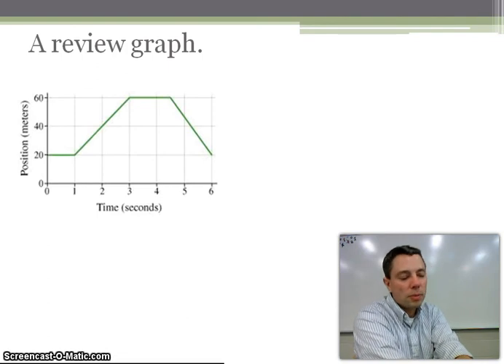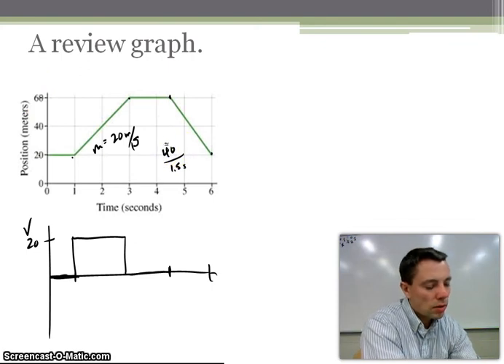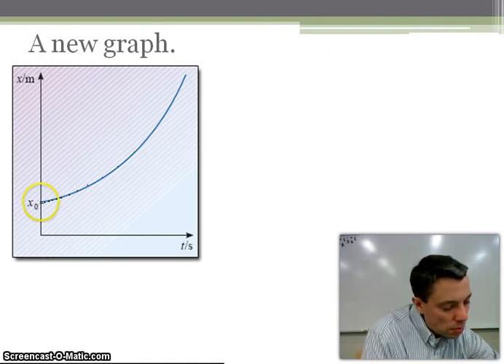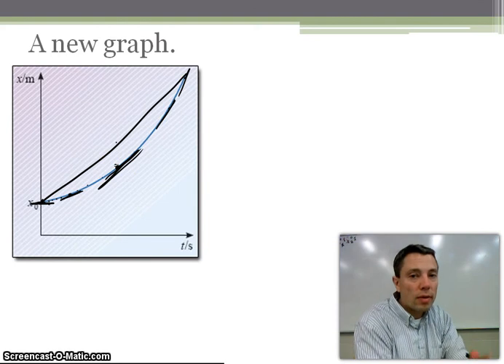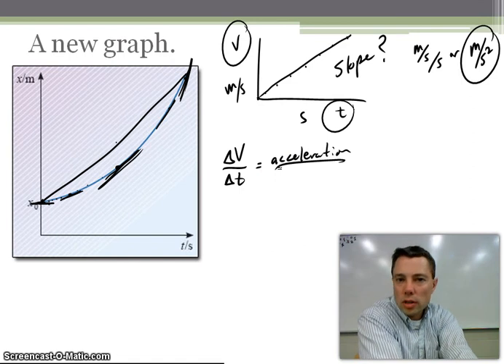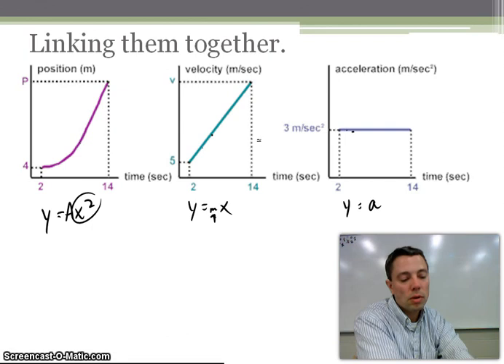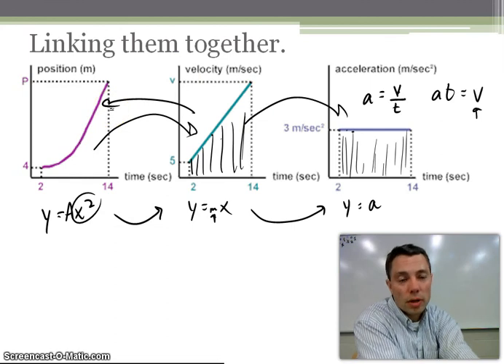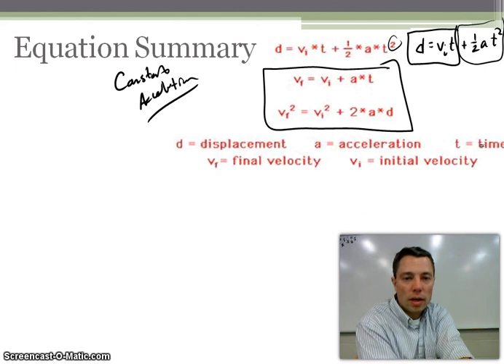Topic Set 2 Video 4a.avi